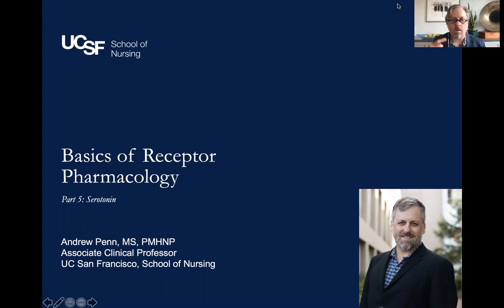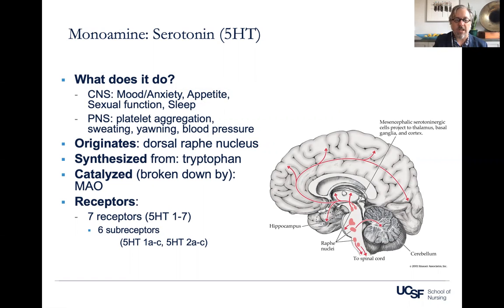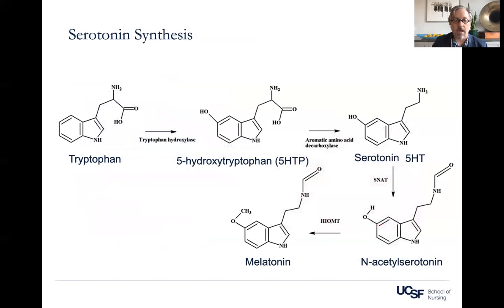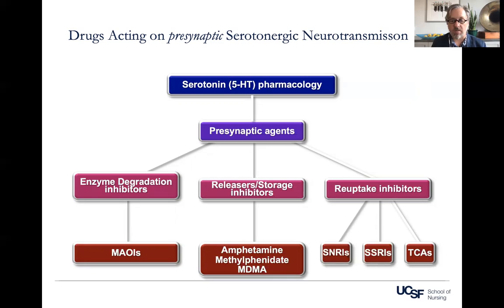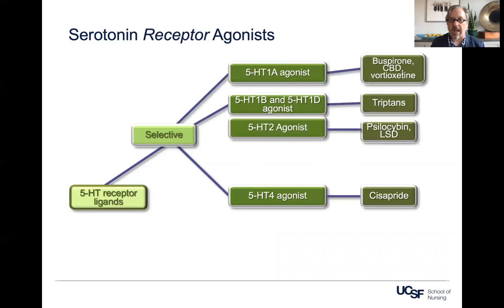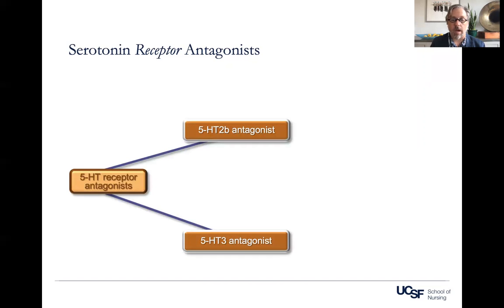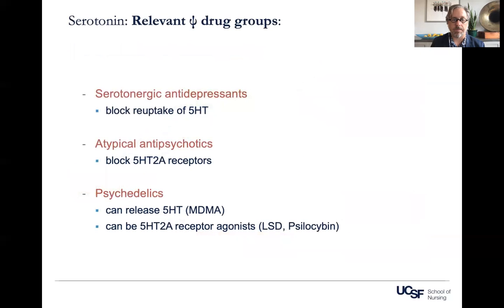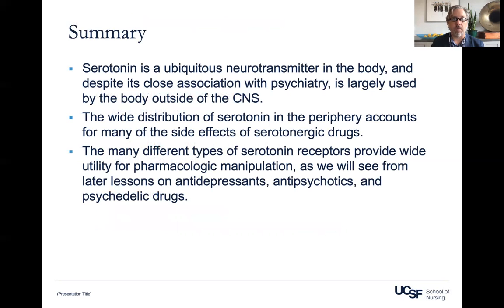Part 5 - pharmacodynamics - serotonin